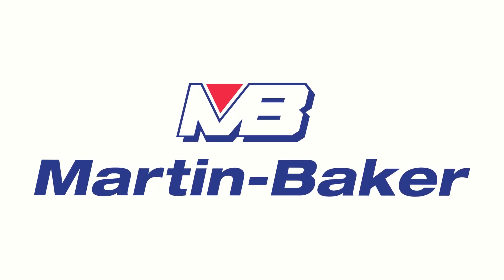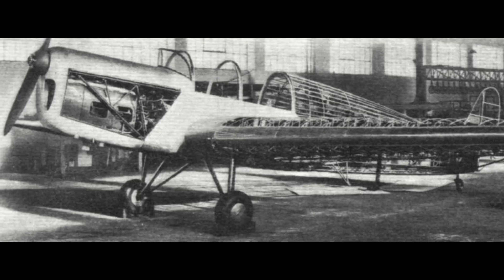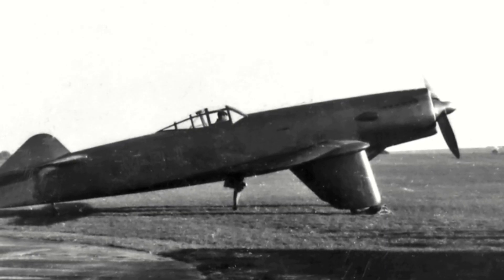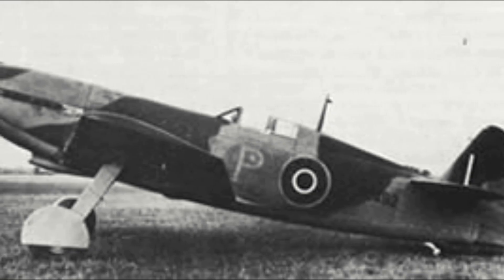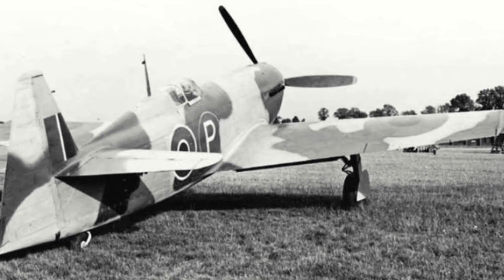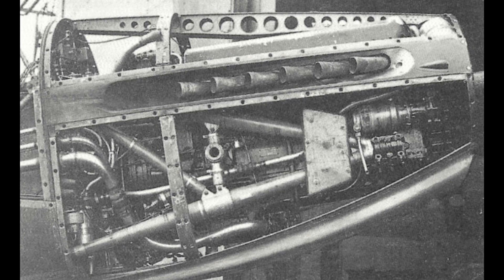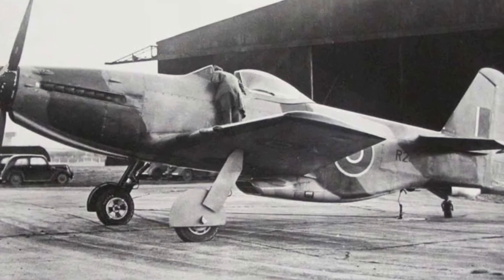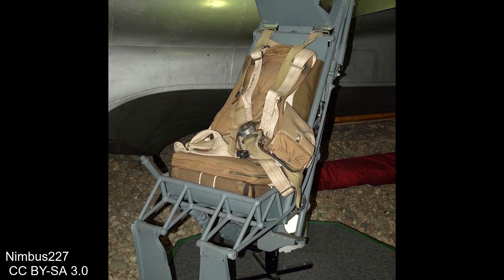The origins of the famous, ejection seat company Martin-Baker | British Aviation History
Martin-Baker Fighters of the 1930s–1940s | Forgotten British Aircraft History

Explore the fascinating history of Martin-Baker prototype fighter aircraft from the mid-1930s to the 1940s, a little-known chapter of British aviation history. Before gaining fame for their ejection seats, throughout the 1930s and into the 1940s, Martin-Baker designed a series of innovative prototype fighters. Designs included the Martin-Baker MB.2 and the Martin-Baker MB.3. The fate of the MB.3 in the early 1940s, would be a significant turning point in the history of the company. Finally, their final prototype fighter, the Martin Baker MB.5, was highly regarded by those that flew it, but came to late see action in World War Two.  Ultimately, none of their aircraft gained production prototypes, instead the company pivoting to aircrew safety in the post war environment.

In this video, we cover:

- The origins of the Martin-Baker Company and the company’s early aviation ambitions
- The series of prototype aircraft developed by Martin-Baker
- Technical features and innovations of Martin-Baker fighters, such as aerodynamics, armament, and engine design
-The historical impact of Martin-Baker fighters on British aviation and subsequent aircraft designs

📚 Resources:
Books:
War Planes of the Second World War: Fighters by William Green

0:00 - 1:00 - Intro
1:00 - 2:24 - Origins
2:24 - 3:01 - MB 1
3:01 - 5:06 - MB 2
5:06 -  8:14 - MB 3
8:14 -  12:22 - MB 5
12:22 -  13:19 - Conclusion